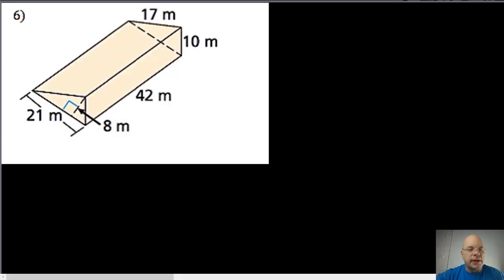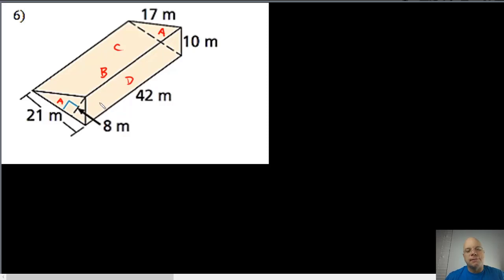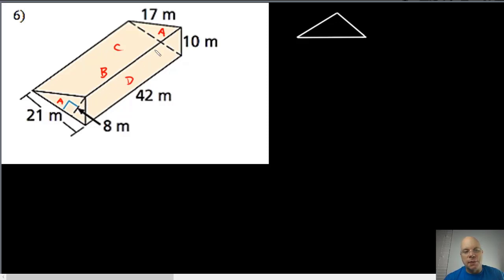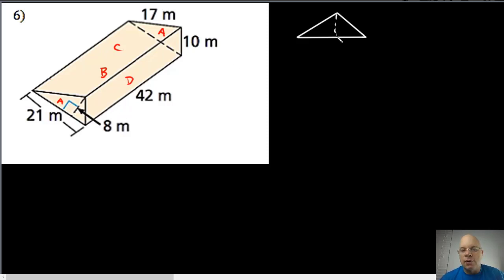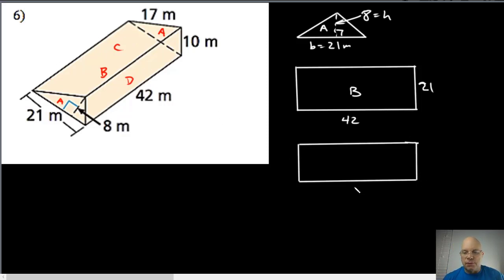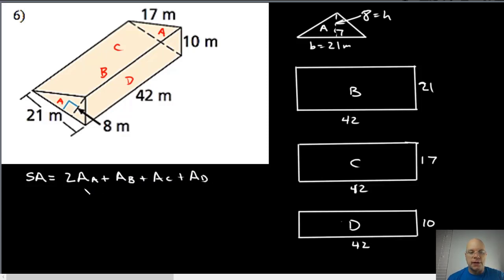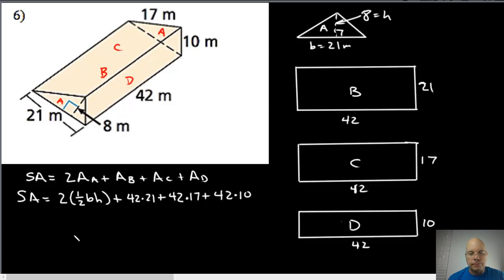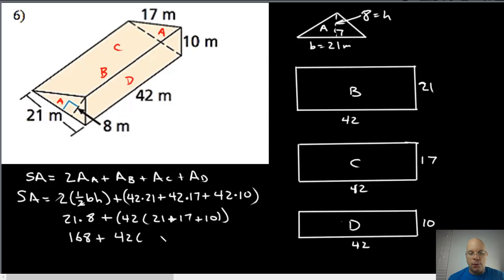Surface Area of Prisms and Cylinders